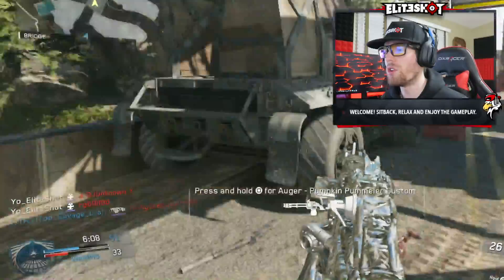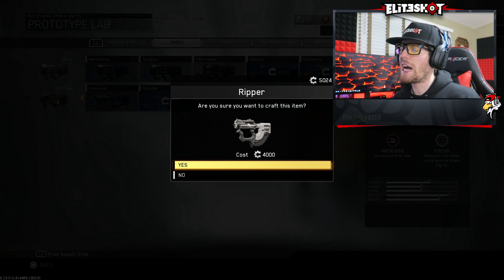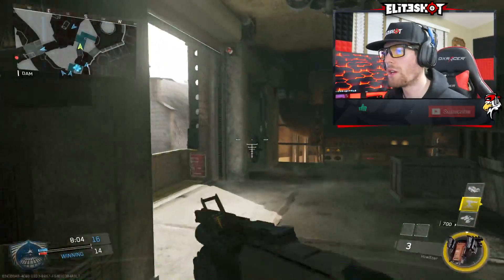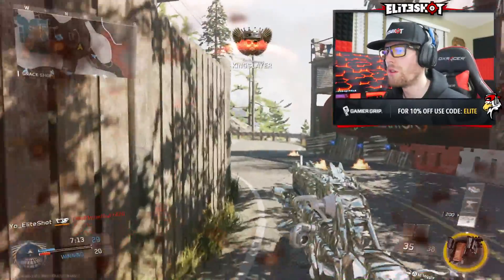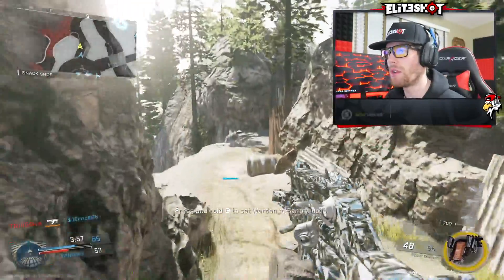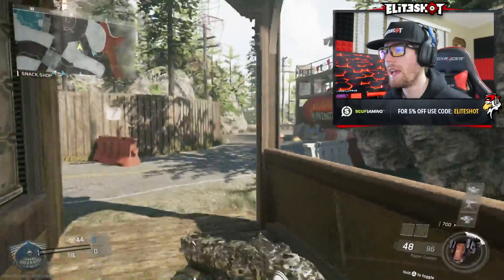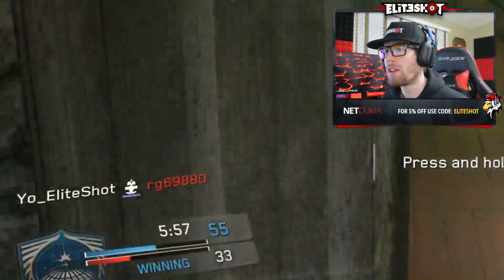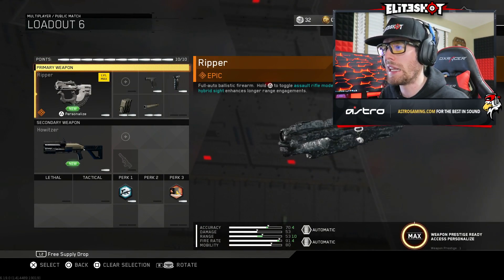THE RIPPER RETURNS & RIPS EVERYONE! (Infinite Warfare Epic Weapon Gameplay)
EliteShot Hats now available!